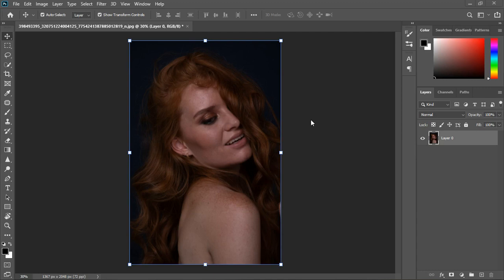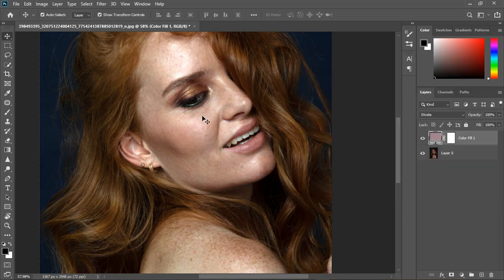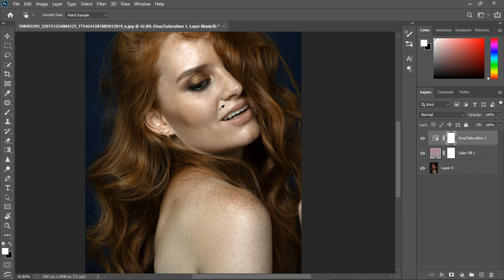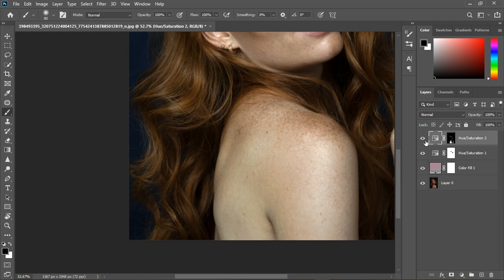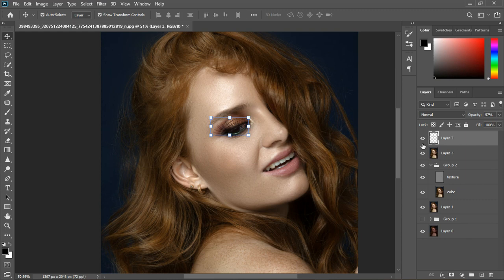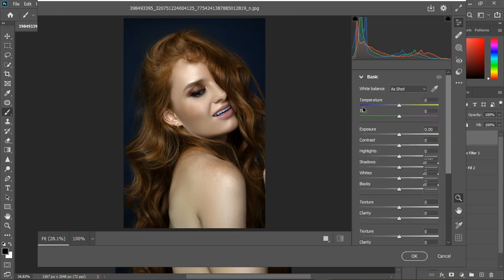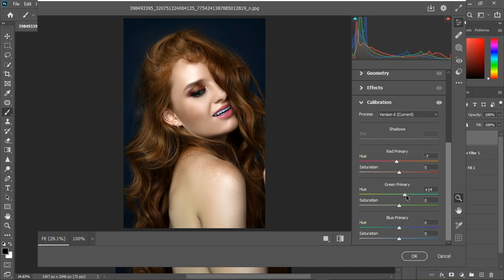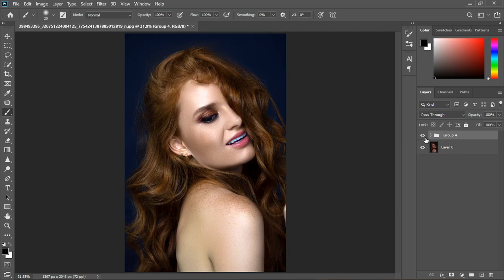4 Eazy Pre- and Post-Retouching Steps You Should Know to Get Amazing Edits: Photoshop Tutorial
Get to know the pre-retouching and post-retouching steps that add more quality to your edit and give you a professional-like result. In this video, I will talk about what to do before editing and after editing. It also covers, as a bonus, the basic retouching steps and techniques like color grading, frequency separation, color correction, geometry, and how to use the Liquify tools. and most especially the camera's raw filter.